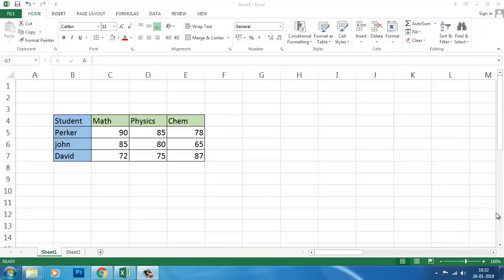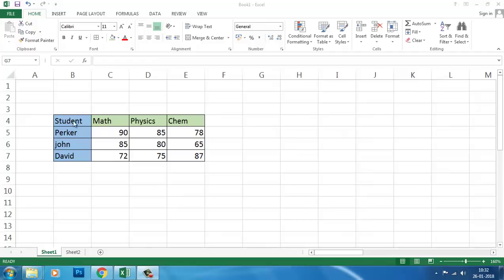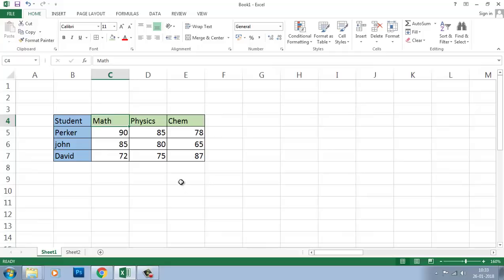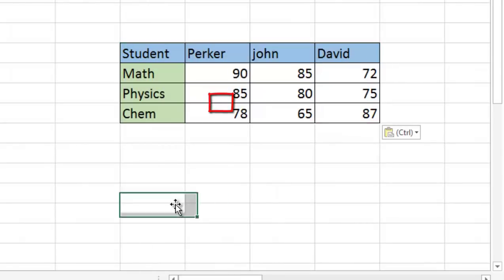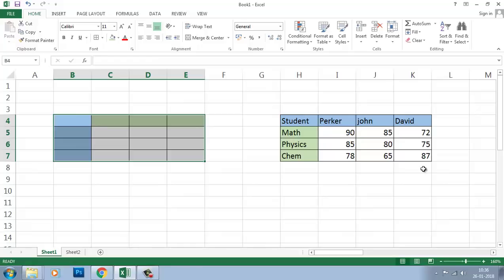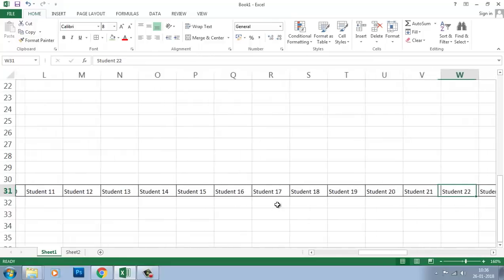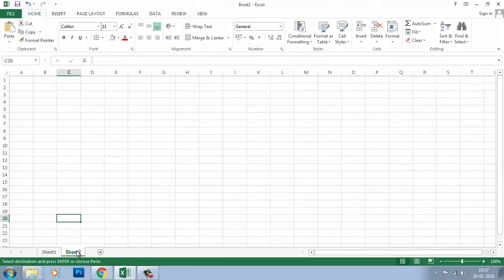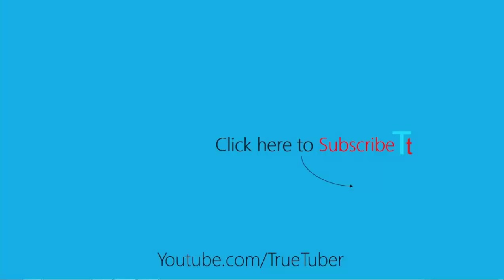Transpose (rotate) Data Row to Column & vice versa in EXCEL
This video shows how to transpose data in excel. Copy a row in excel and paste as column in excel.